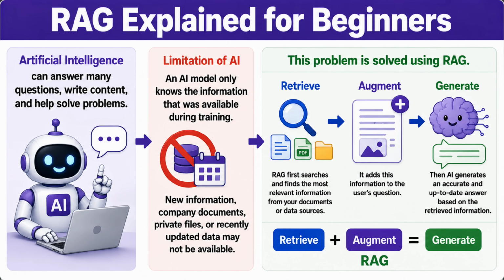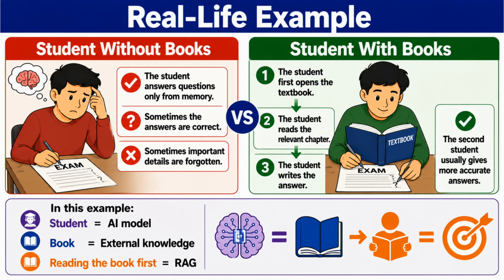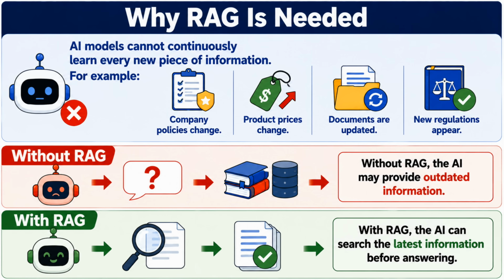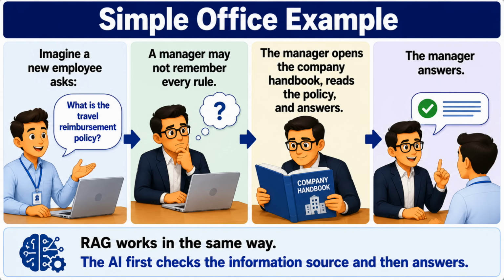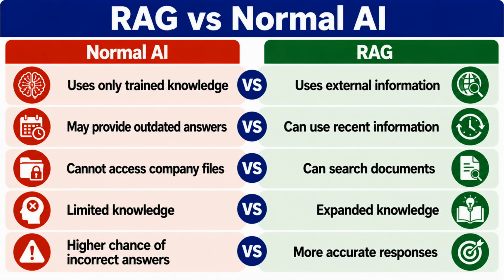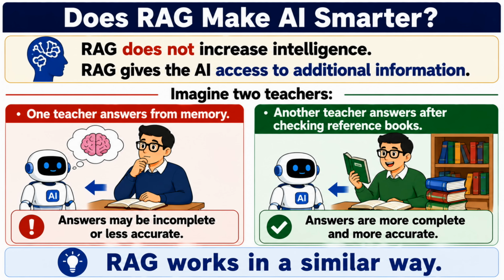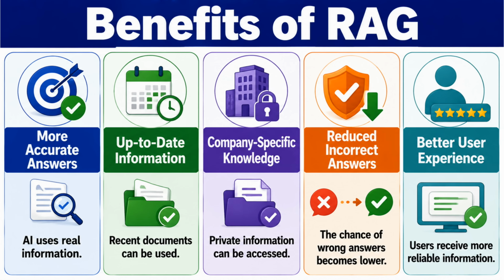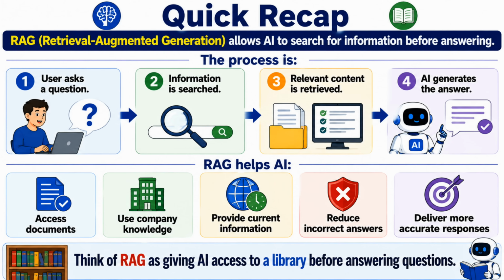RAG for Beginners: Stop Trusting Outdated AI Answers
RAG for Beginners and Retrieval-Augmented Generation (RAG) explained in simple English! Learn why AI gives outdated answers, how RAG AI retrieves fresh information, and why it's essential for modern AI applications.

🤖 Have you ever wondered why AI sometimes gives incorrect or outdated answers? The answer is simple—many AI models only know what they were trained on. That's where RAG (Retrieval-Augmented Generation) changes everything.

In this beginner-friendly video, you'll learn how RAG helps AI search for the latest and most relevant information before generating an answer. Using simple examples and easy-to-understand explanations, you'll discover why RAG is becoming one of the most important technologies in Artificial Intelligence, ChatGPT-style applications, enterprise AI, and AI-powered search.

📘 What You'll Learn in This Video:

Why AI sometimes gives outdated answers
How RAG improves AI accuracy
How retrieval works before answer generation
Difference between traditional AI and RAG
Real-world examples of RAG
Benefits of RAG in AI applications
RAG architecture explained simply
Where RAG is used in businesses
Why RAG is the future of Generative AI

🎯 Perfect for:

Students
Software developers
Java developers
Data engineers
AI engineers
Technical interview preparation
Anyone curious about modern AI technologies

💡 Whether you're starting your AI journey or exploring Generative AI, understanding RAG is one of the most valuable skills today. This video explains complex concepts in simple English so anyone can understand how modern AI systems deliver more accurate and up-to-date answers.

👍 If you enjoyed this video, Like, Share, and Subscribe for more beginner-friendly tutorials on Artificial Intelligence, Generative AI, Machine Learning, RAG, LLMs, Java, Spring Boot, and the latest technology explained step by step.